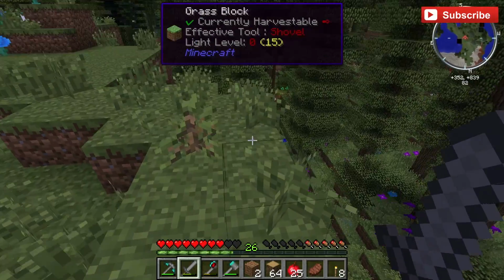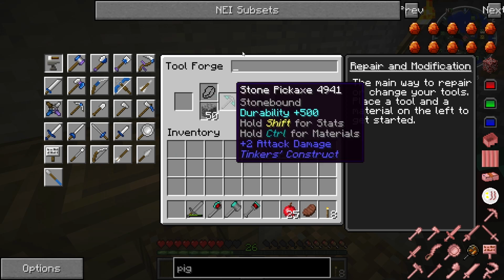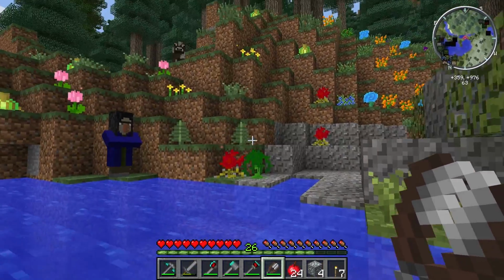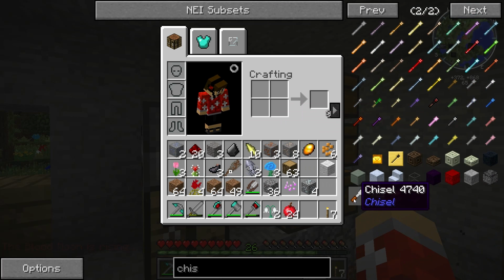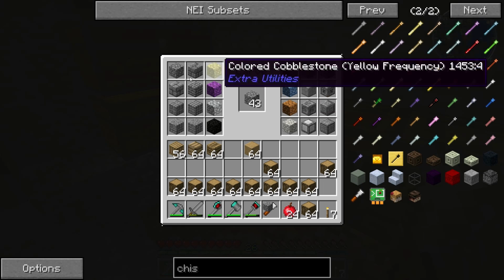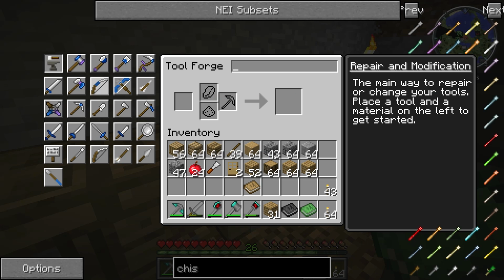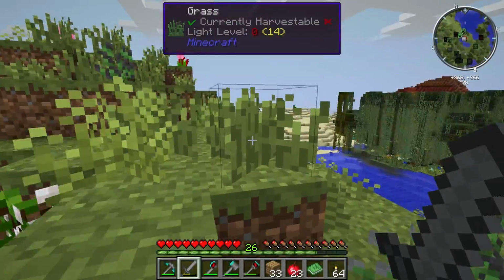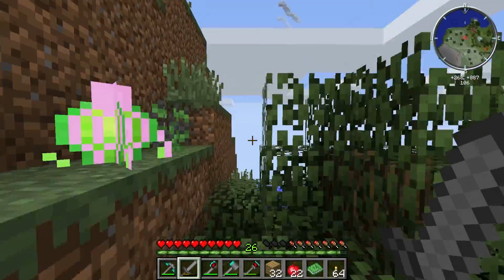Let's Play Minecraft: Crack Pack - Season 1 Episode 04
In search for epic string.
Actually just regular string :P